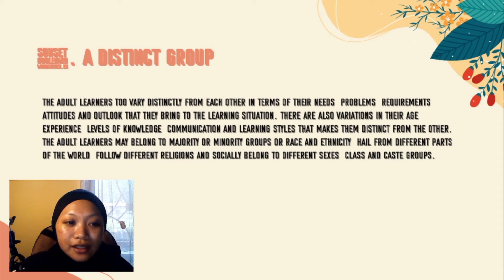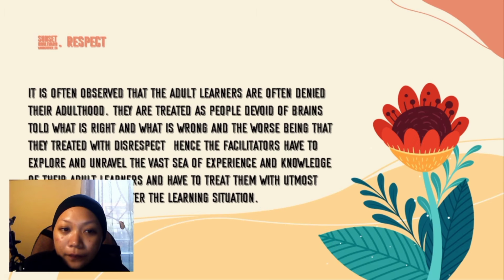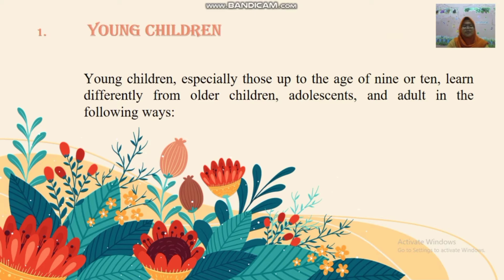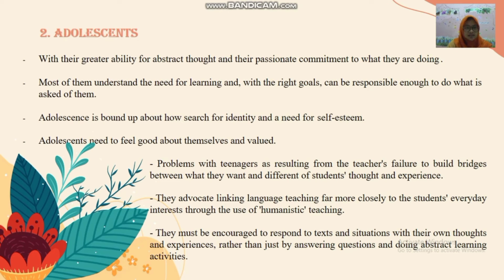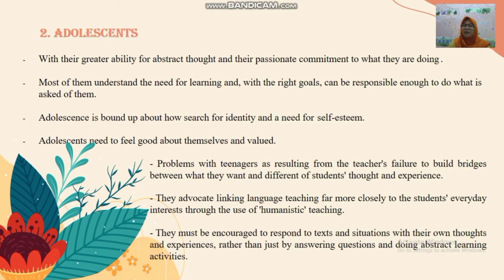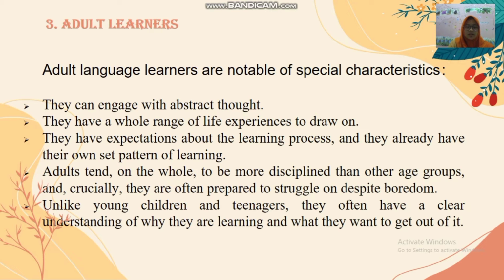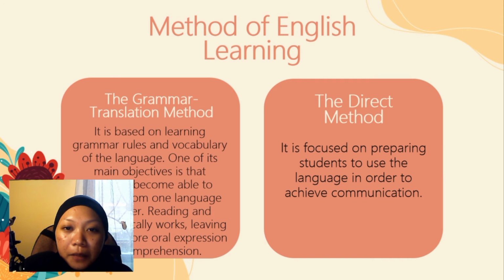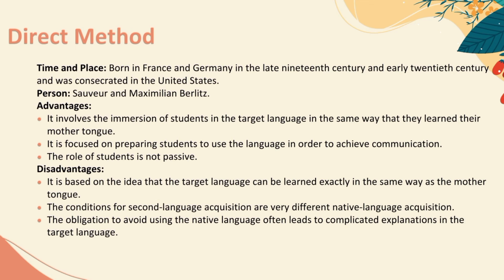Strategy: Characteristic of Adult Learner and The Methods of Learning English │chammy, ahda and octa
This is our video for strategy task in 4th semester :D

Group 1
• Aulia Ahda Kamila
• Chammy Aulia Eacysandra
• Dwi Octavelinasari